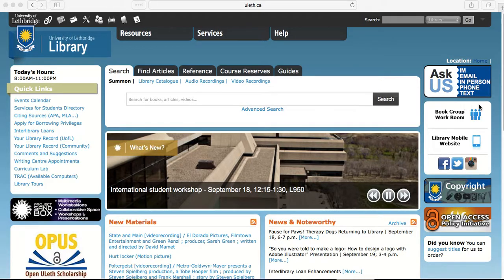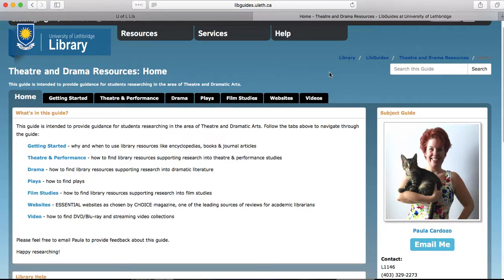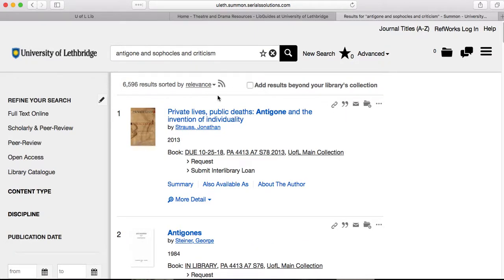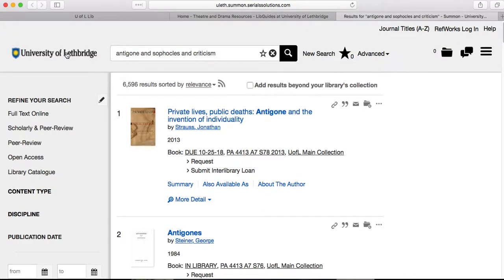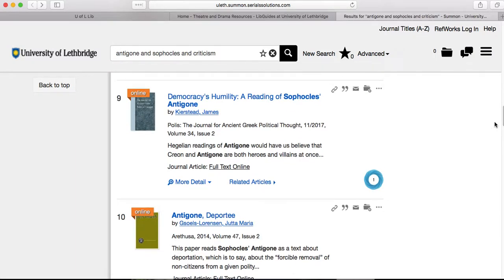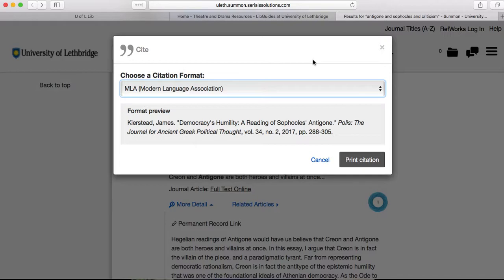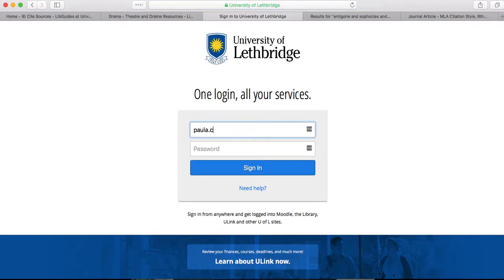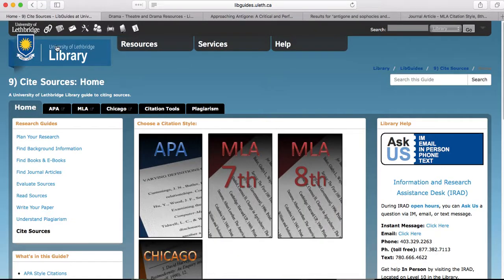Drama 2120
A review of resources for Drama 2120.